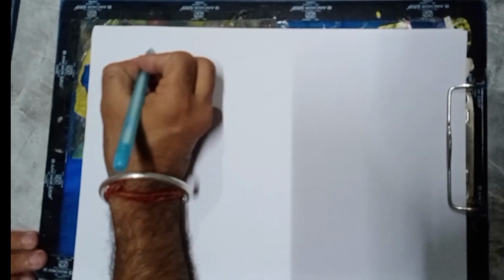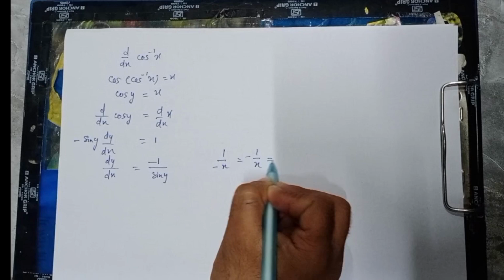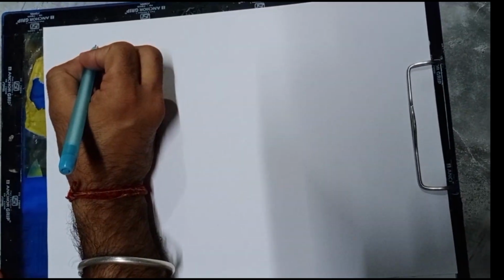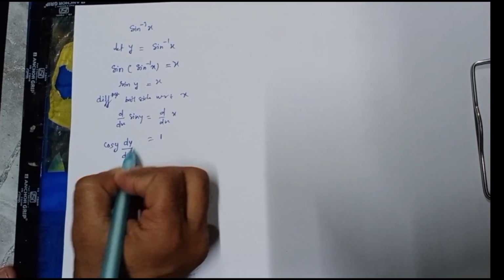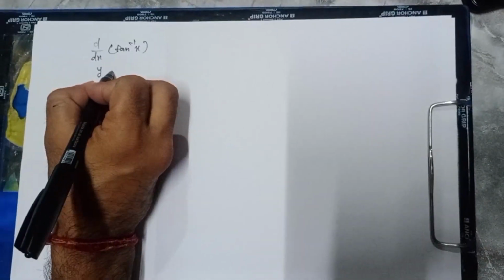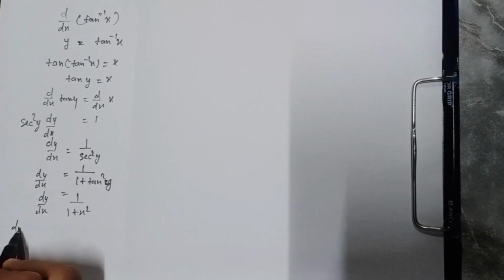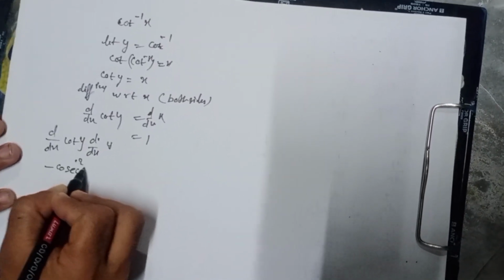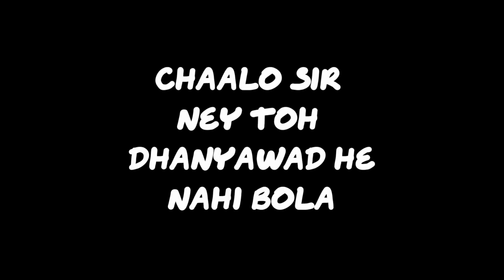Differentiation of inverse Trigonometric functions. class12 cbse2023 cbse💯💯🔥🔥